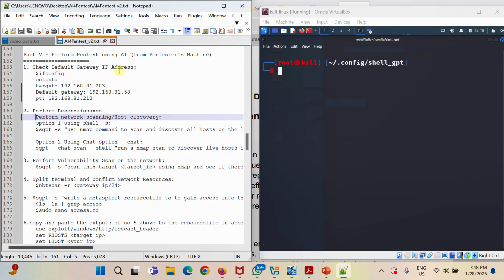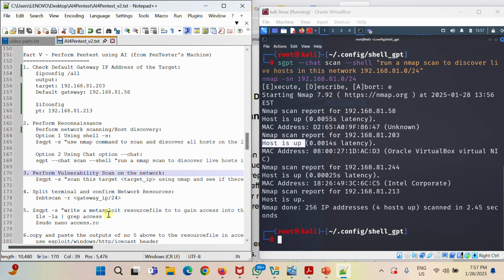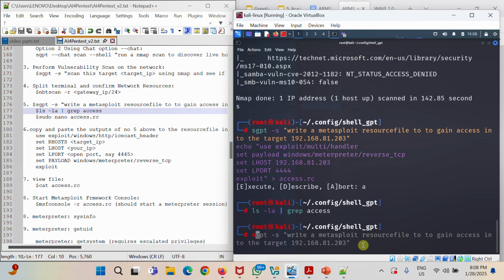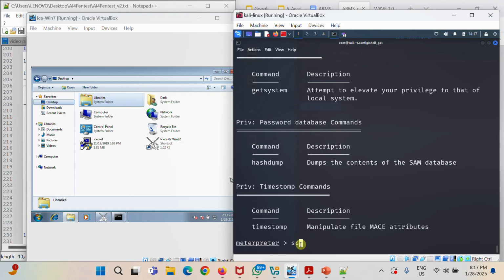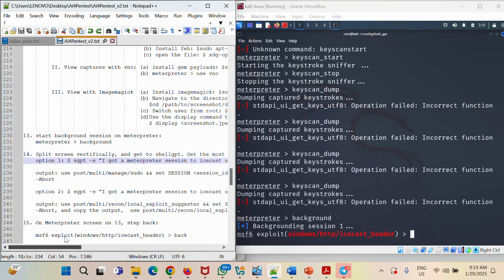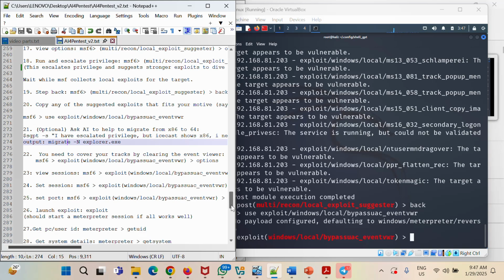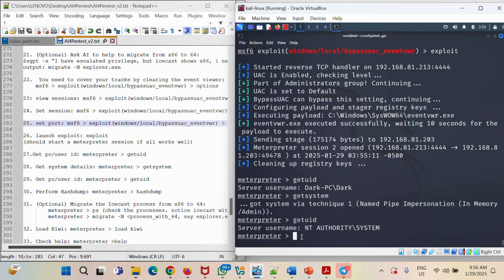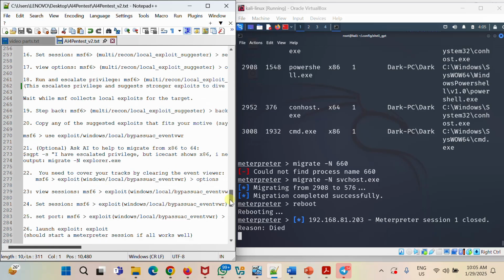AI for PenTest Training Parts 5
Part V: Perform Pentest using AI (from PenTester's Machine)